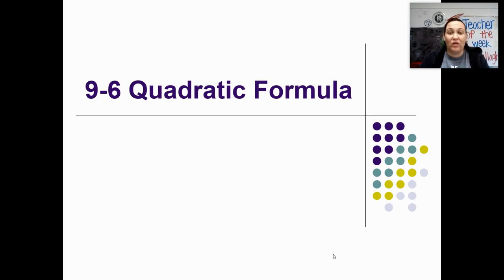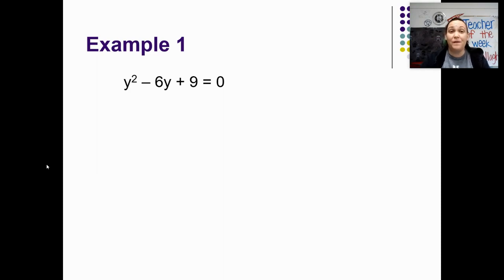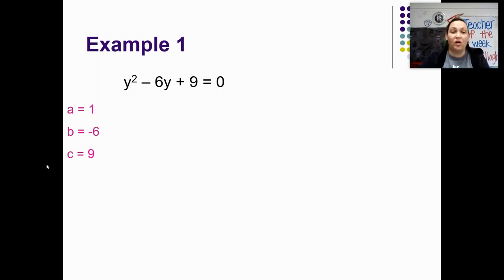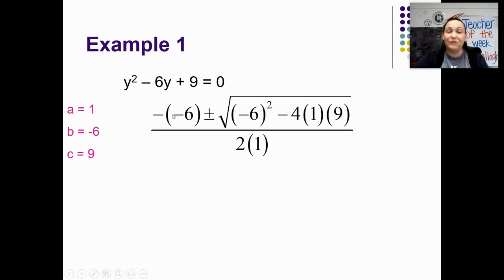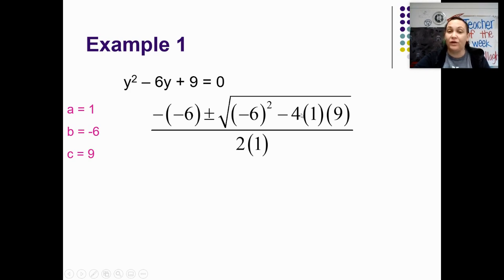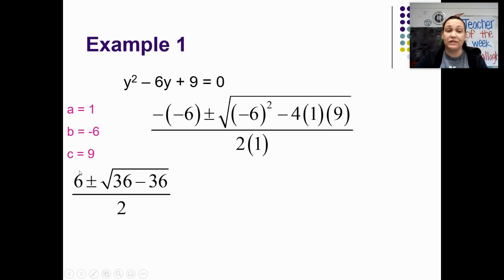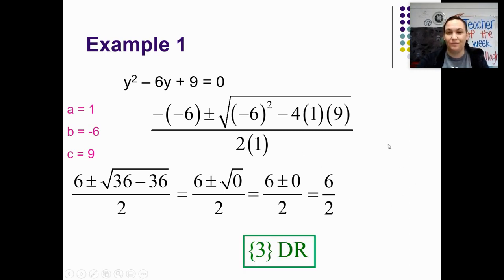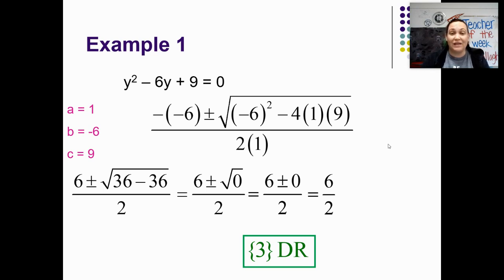4-16 Video 1 - Quad 1 answer